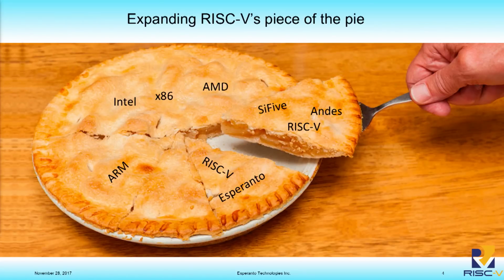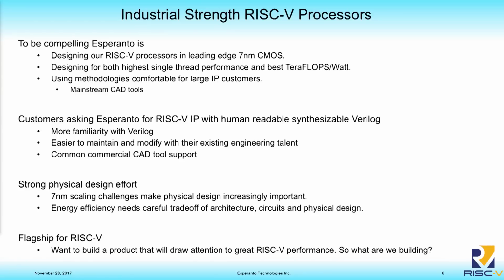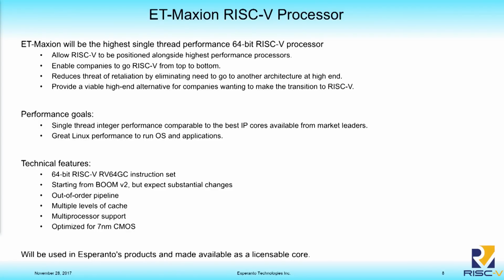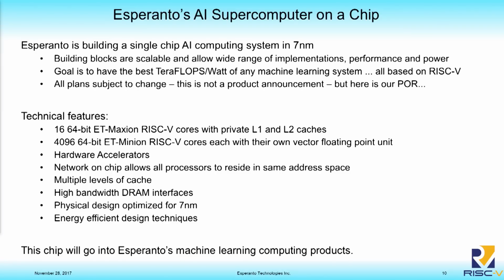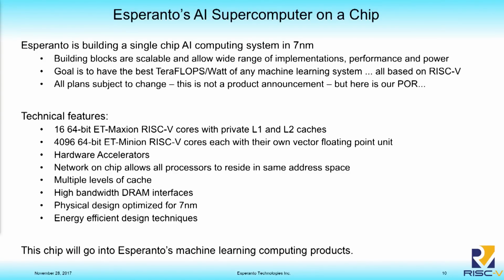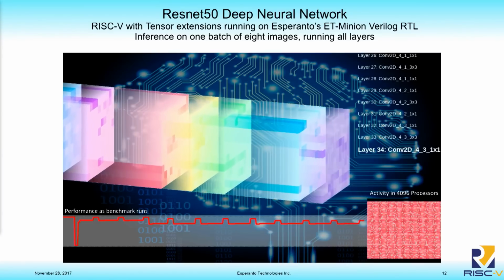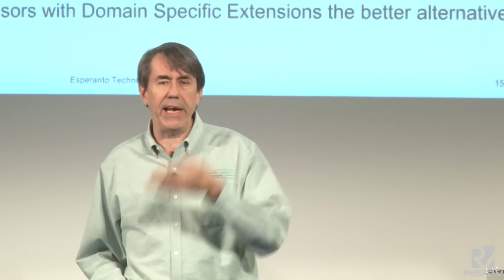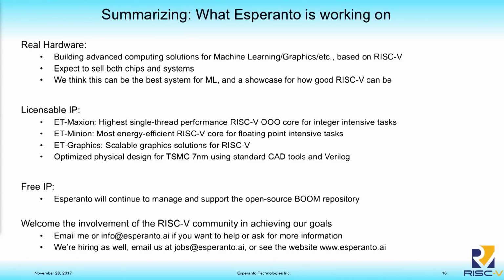Industrial Strength High Performance RISC V Processors For Energy Efficient Computing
Presentation by David Ditzel at Esperanto Technologies on November 28, 2017 at the 7th RISC-V Workshop, hosted by Western Digital in Milpitas, California. To view the slides from this session, please